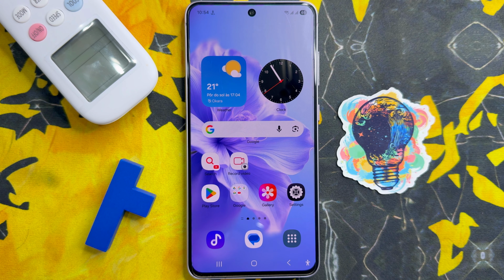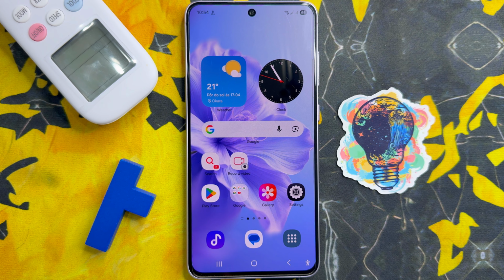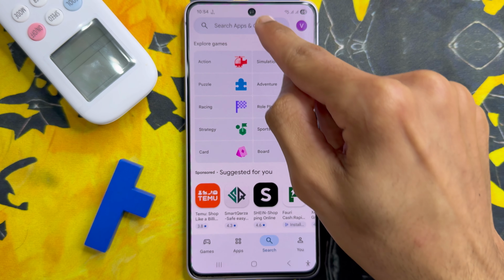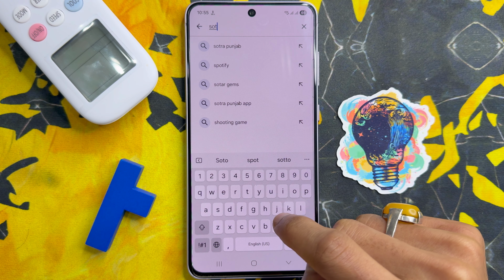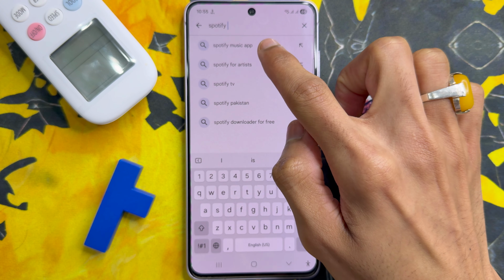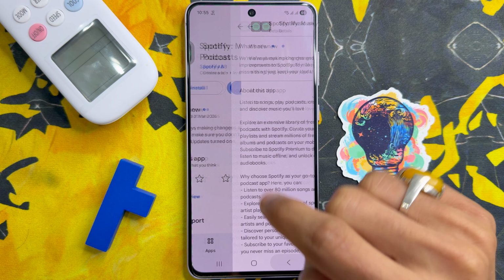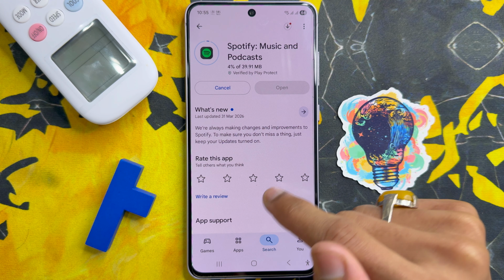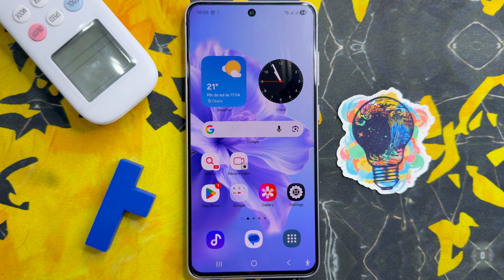How To Install Spotify On Samsung Galaxy A36